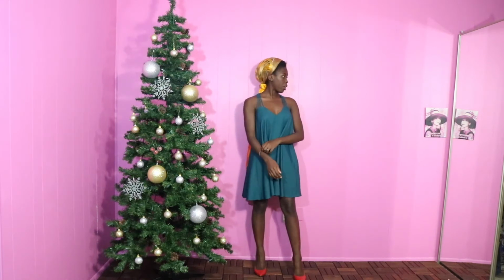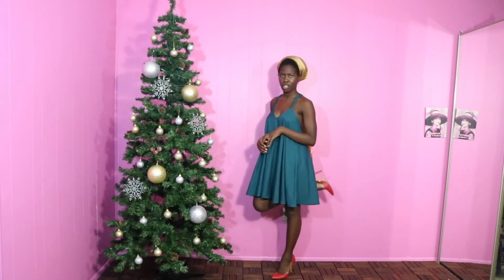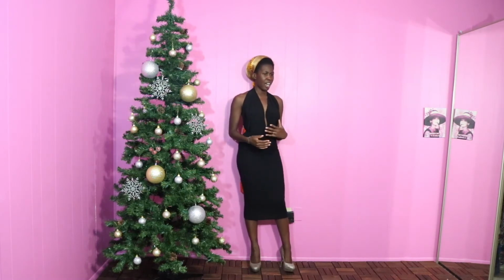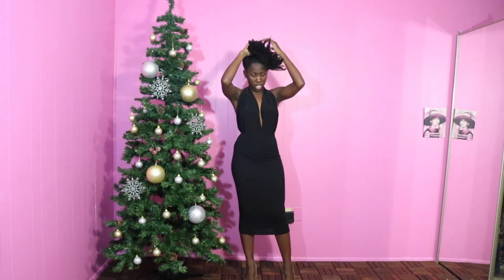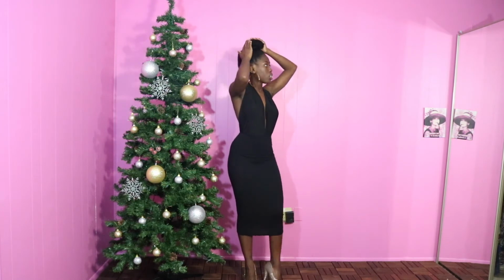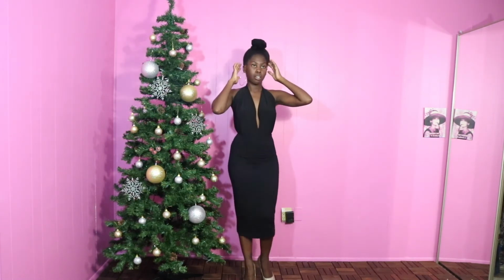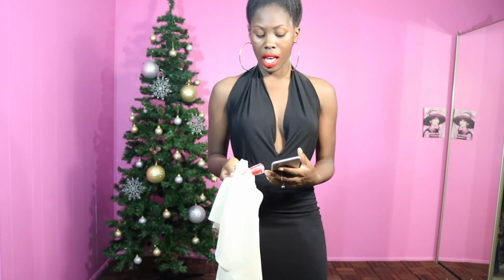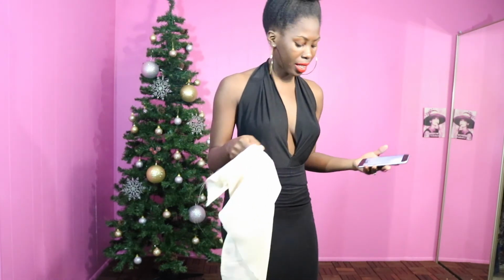Glam GRWM ft. Fenty Beauty Stunna 💋 | Collab with Mela Lynn 💚 | Vlogmas Day 4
I am so excited because this is my first every get ready with me and my first collab with one of my favorite blogger baes, MelaLynn! Make sure you watch her GRWM after watching mine